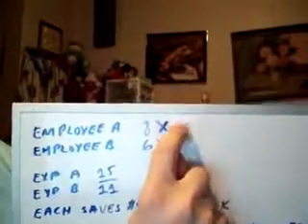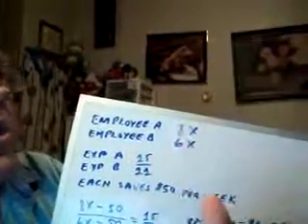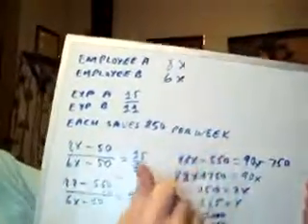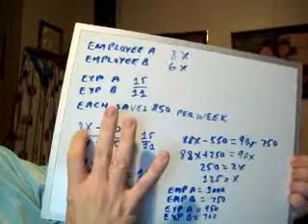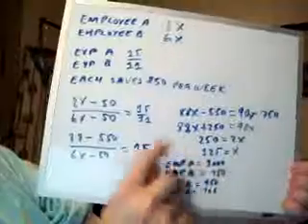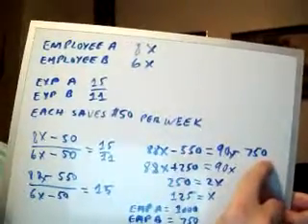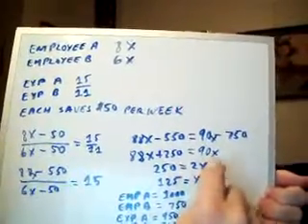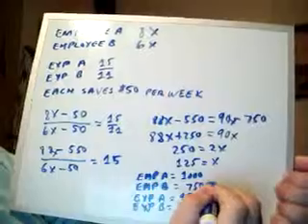Ratios P3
In this video I will continue my discussion on ratios.